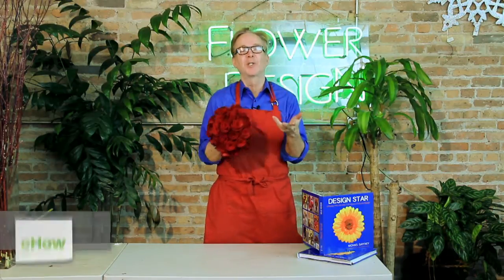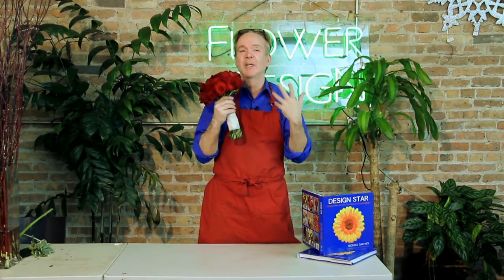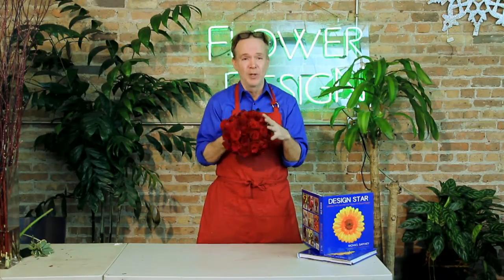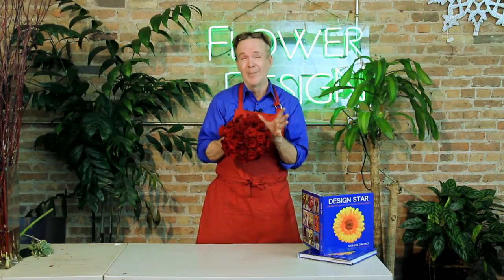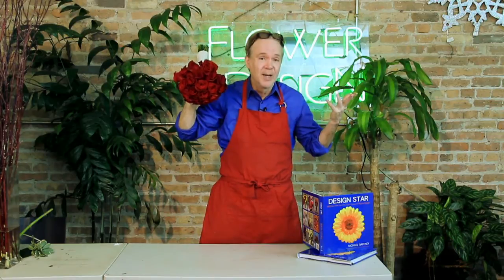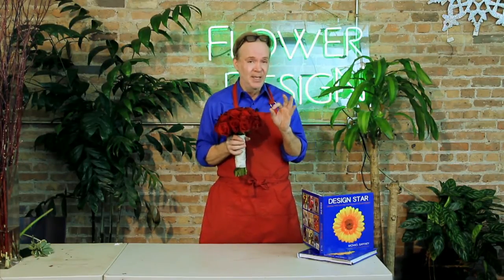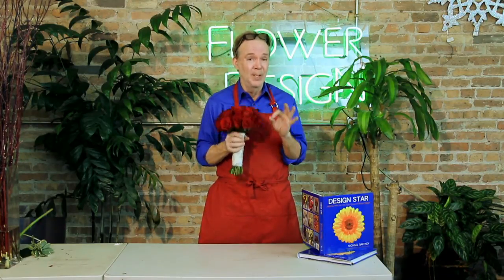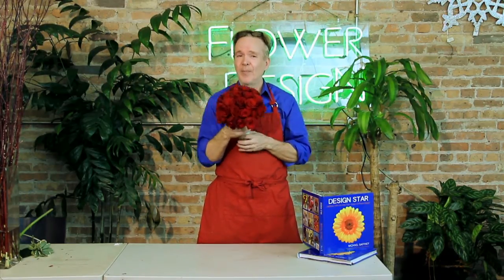How Do I Dry Wedding Flowers? : Floral Design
Drying wedding flowers is going to require you to get very comfortable with a very specific technique. Find out how to properly dry wedding flowers with help from a world renowned floral designer in this free video clip.

Expert: Michael Gaffney
Bio: Michael Gaffney is a world-renowned floral designer who teaches flower design from the ground up.
Filmmaker: Valdas Sinkevicius

Series Description: Floral design isn't something that necessarily requires the expensive help of a professional. Get tips on how to put your own unique stamp on floral design with help from a world renowned floral designer in this free video series.